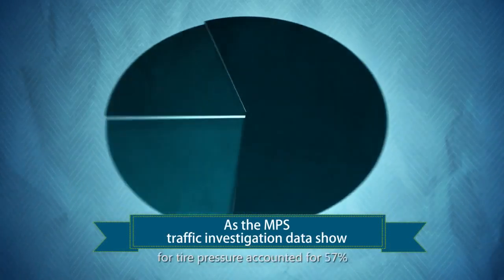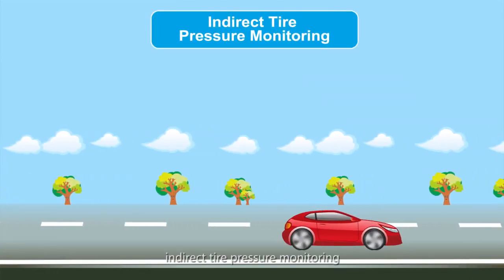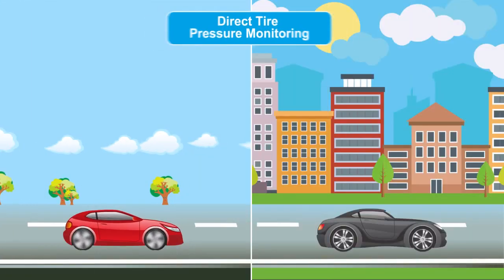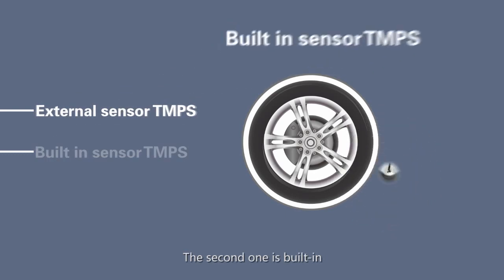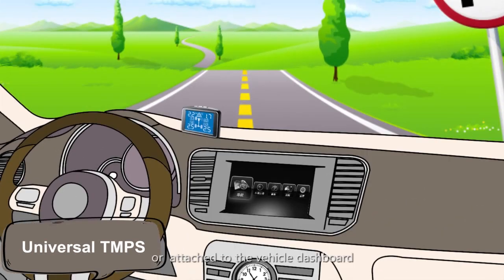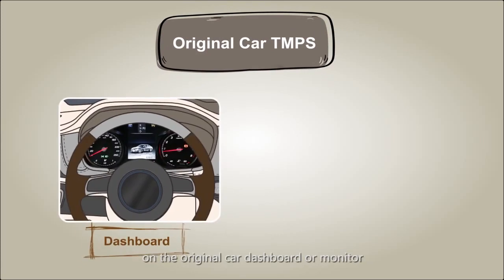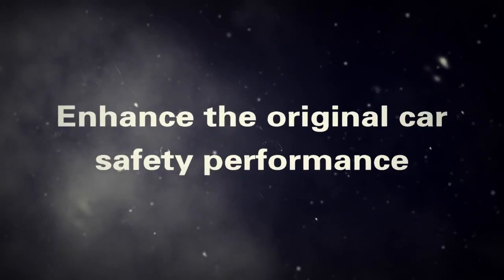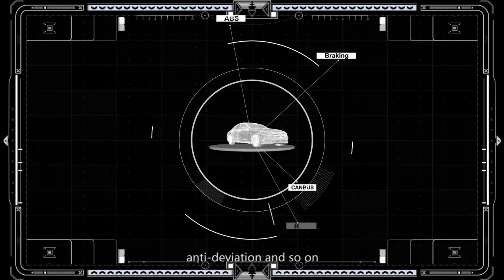Оригинальная система датчиков давления шин Mercedes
Установочный комплект оригинальных датчиков давления шин для автомобилей Mercedes. После установки получаем информацию о давлении в шинах на приборной панели, как это предусмотрено заводом Mercedes.